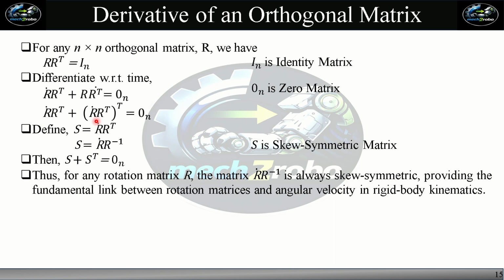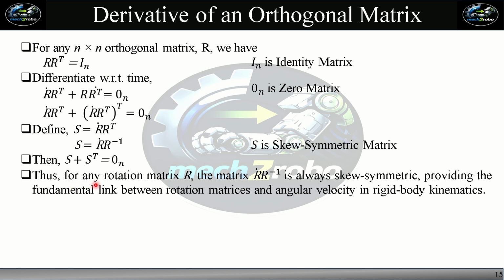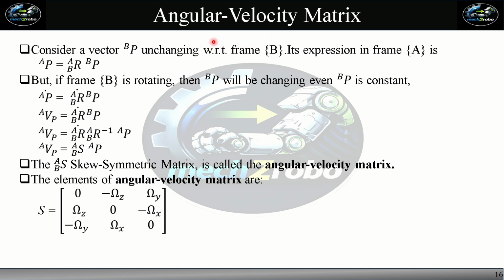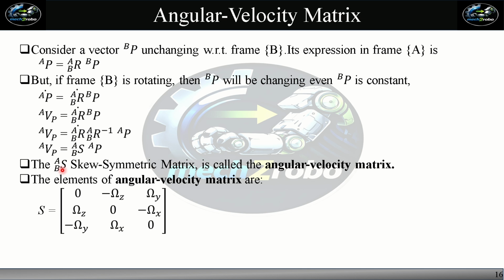Angular Velocity Matrix in Robotics | Easy Explanation with Derivation | Robotics Engineering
In this video, we derive the Angular Velocity Matrix starting from the derivative of an orthogonal (rotation) matrix. You'll learn why the matrix ṘRᵀ is always skew-symmetric and how it represents the angular velocity of a rotating rigid body.

📚 Topics Covered:
✅ Orthogonal (Rotation) Matrix
✅ Derivative of a Rotation Matrix
✅ Proof of Skew-Symmetric Matrix
✅ Angular Velocity Matrix Derivation
✅ Physical Meaning of ṘRᵀ
✅ Relationship between Rotation Matrix and Angular Velocity
✅ Robotics Kinematics Fundamentals

This video is perfect for students and professionals studying:

Robotics Engineering
Robot Kinematics
Mechanical Engineering
Mechatronics
Control Systems
Aerospace Engineering

If you're preparing for GATE, Engineering Exams, University Courses, or simply want to strengthen your robotics fundamentals, this video will help you understand the concepts in a simple and intuitive way.